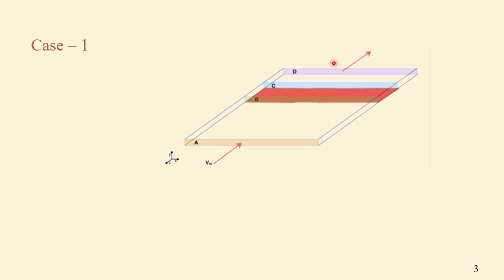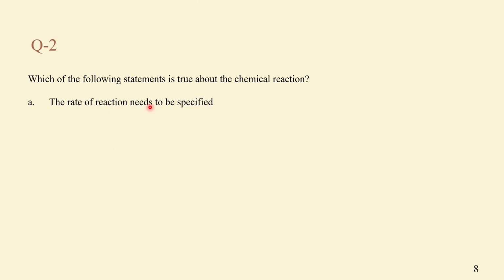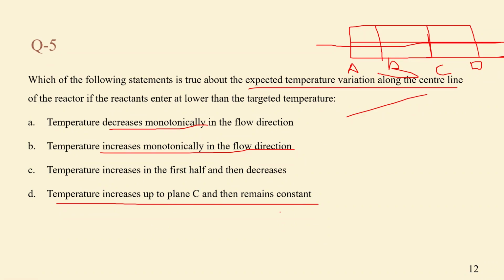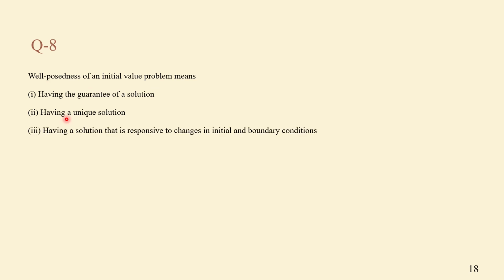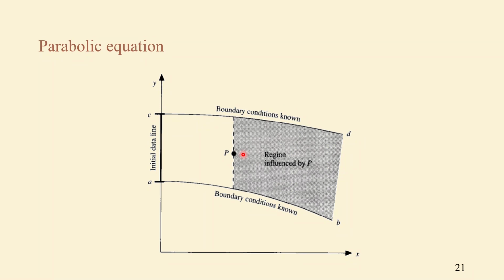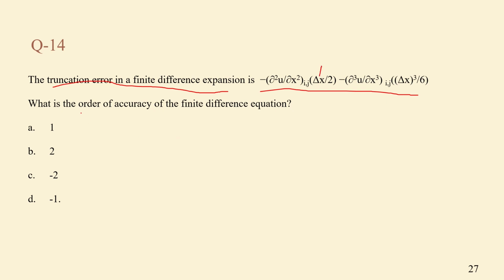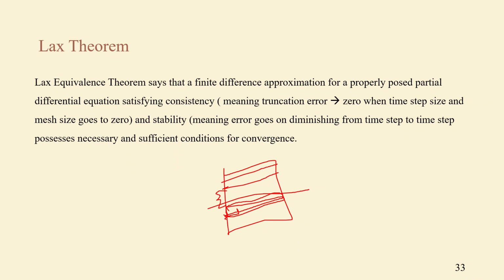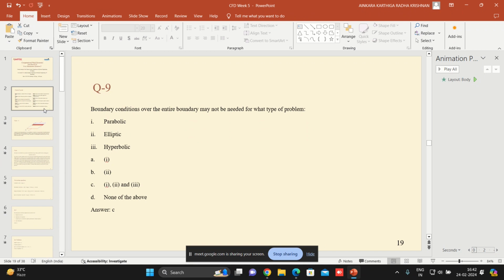NPTEL-Computational Fluid Dynamics (Jan - 2024) Problem solving session Week-5